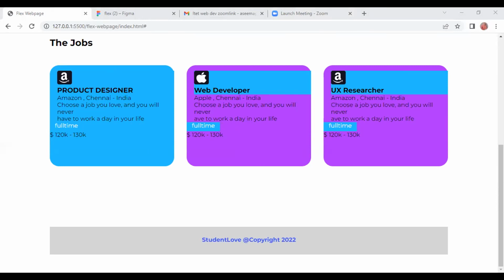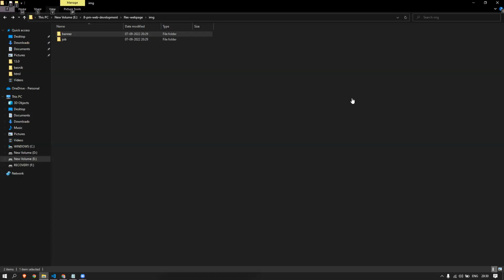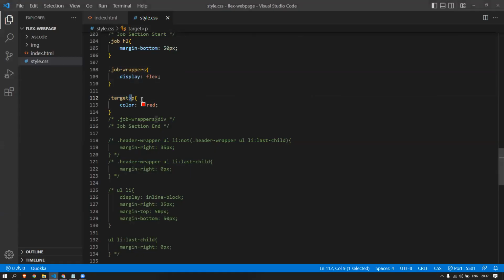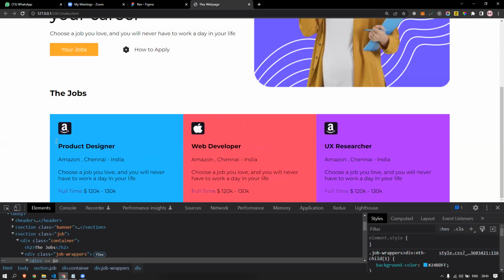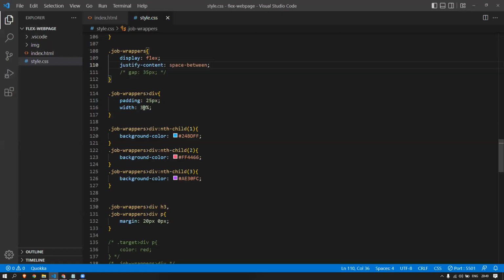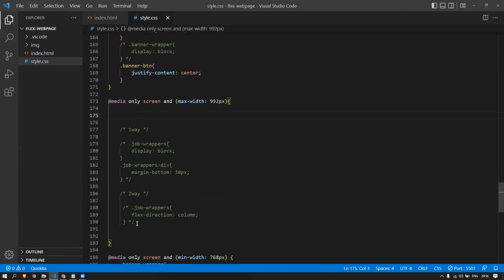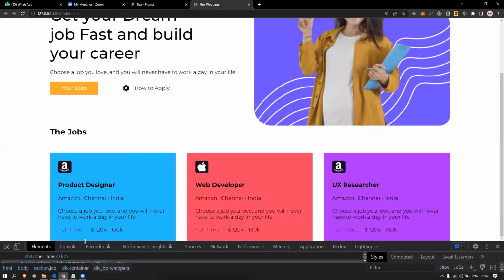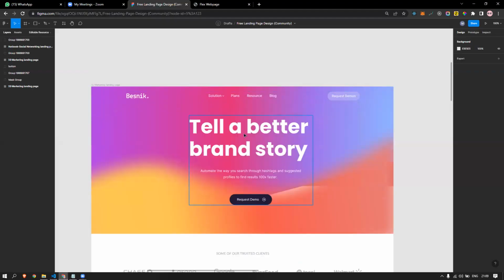Web Development Tutorial for Beginners with Real-Time Examples| Beginners to Advanced| part-11